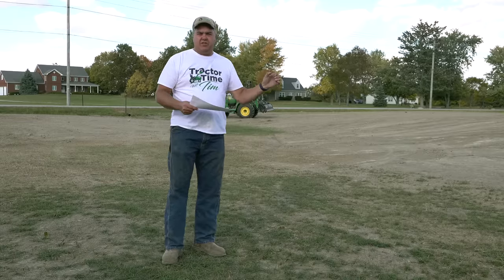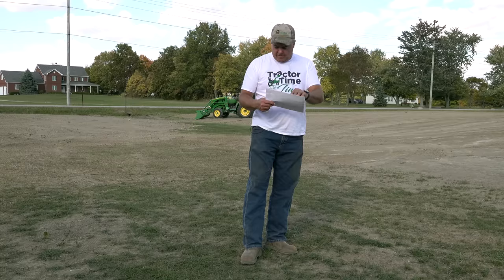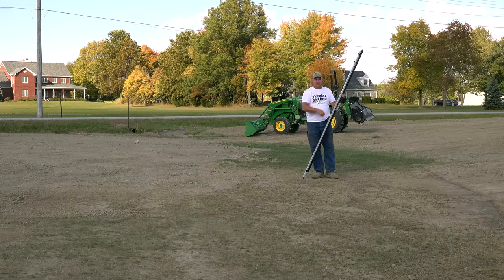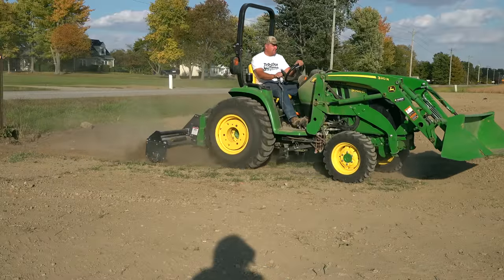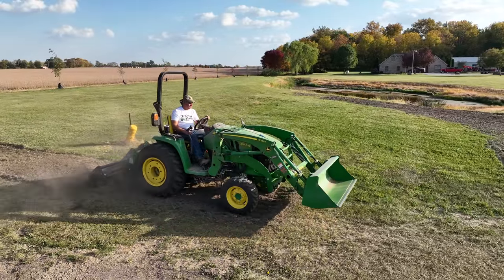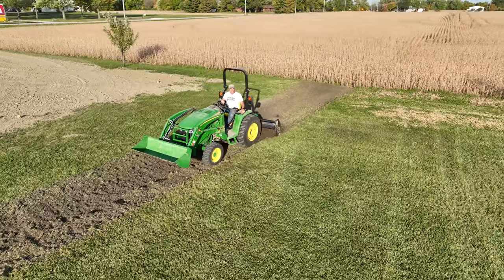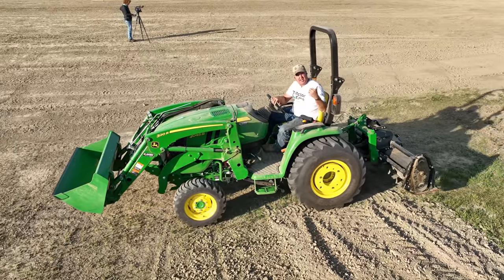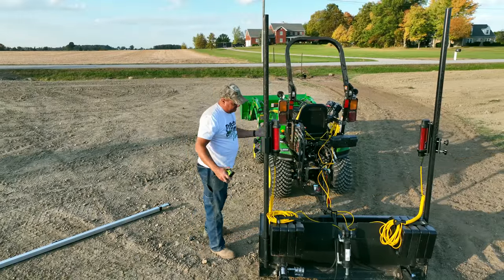VERY LITTLE SLOPE! John Deere 1025R Creates Swale For Water Drainage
DIY, subcompact tractor creates a drainage swale in Tractor Time with Tim's front yard. Tim uses the laser level system on the John Deere 1025R where there is barely any slope to get water moving.

Laser System:

New: Customize your own t-shirt or sweatshirt! Tractor Time with (Your name, Papa, etc)